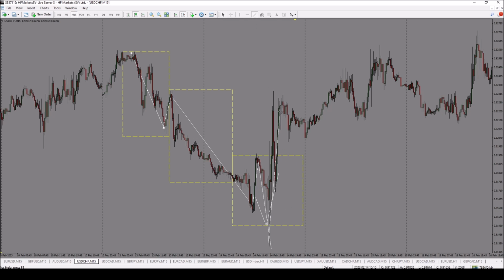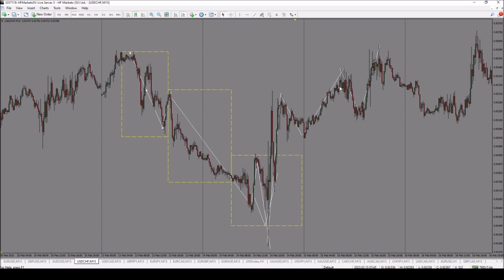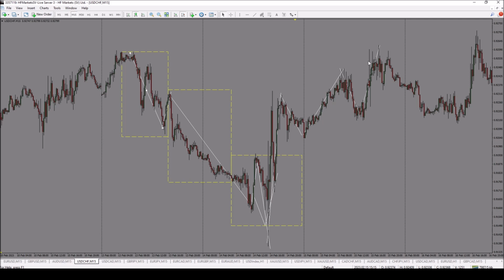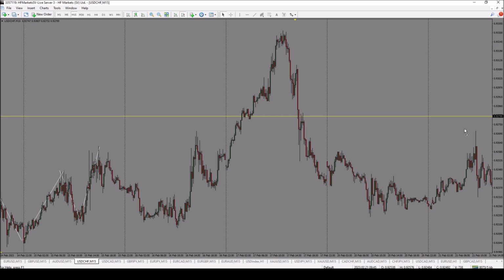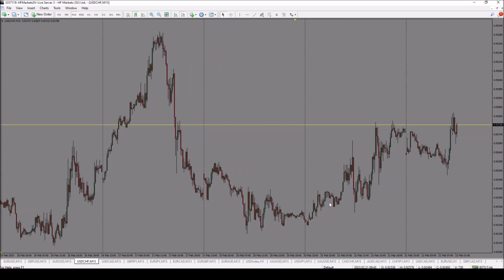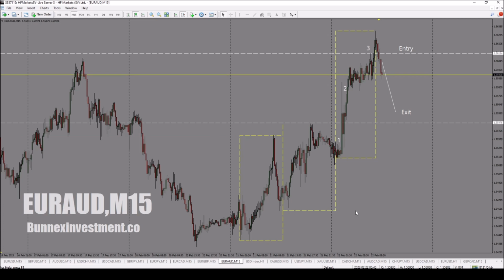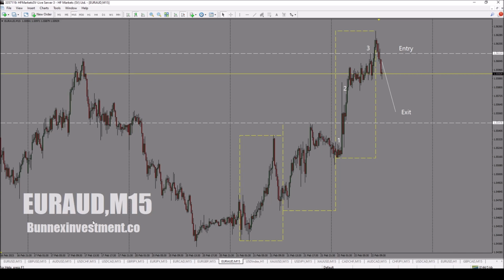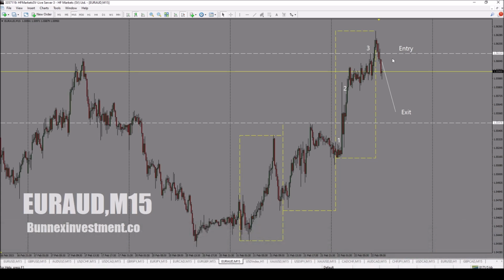Simplified Strategy to Count M15 LEVELS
In this video we will talk about a simplified way of counting m15 levels.